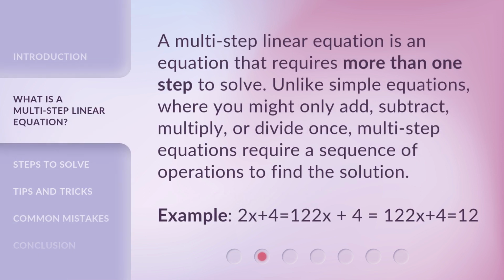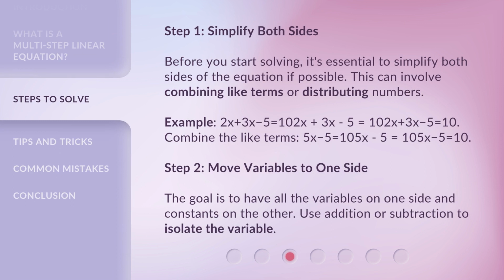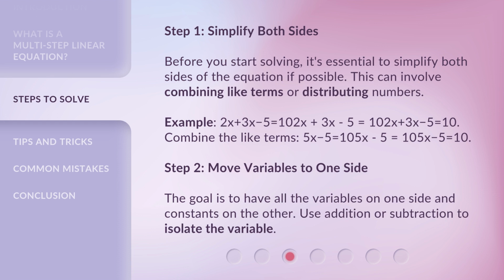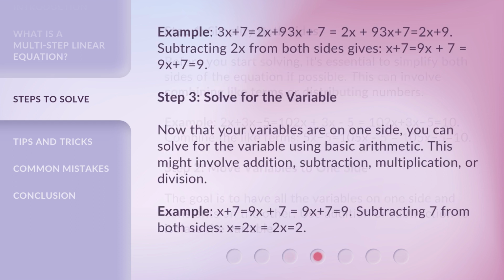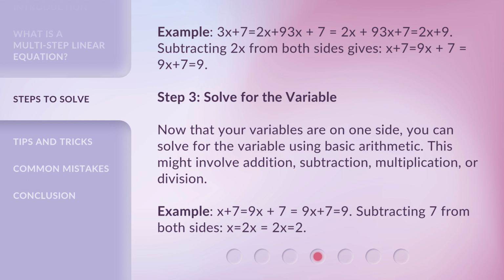Solving Multi-step Linear Equations: A Step-by-Step Guide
Mastering Multi-step Linear Equations: A Step-by-Step Guide • Dive into the world of multi-step linear equations with this comprehensive guide. Learn how to solve these complex equations step-by-step and gain a deeper understanding of their underlying principles. From simplifying both sides to finding the final solution, this video will equip you with the skills to confidently tackle any multi-step equation.

00:00 • Introduction - Solving Multi-step Linear Equations: A Step-by-Step Guide
00:27 • What is a Multi-step Linear Equation?
00:59 • Steps to Solve
02:44 • Tips and Tricks
03:08 • Common Mistakes